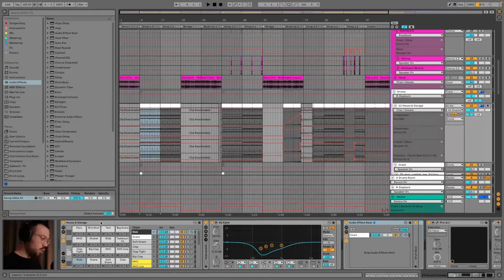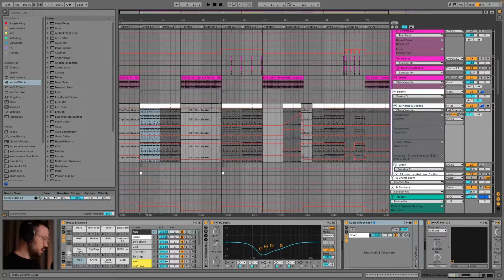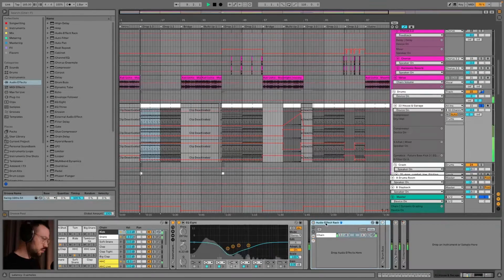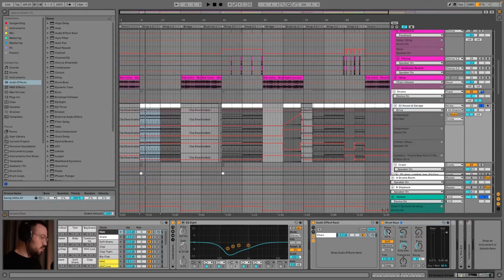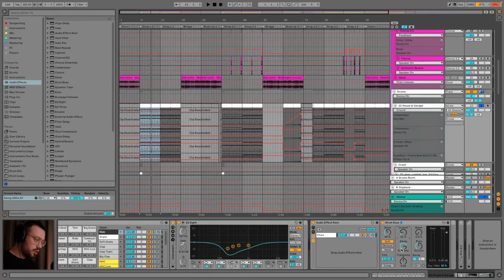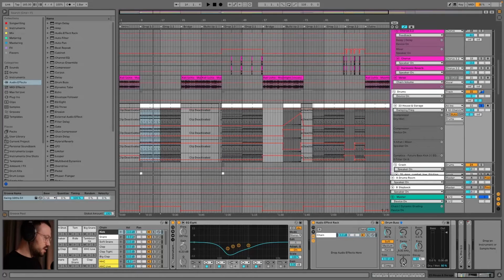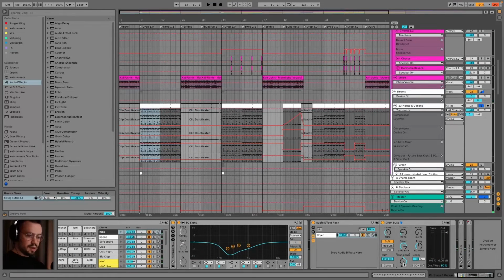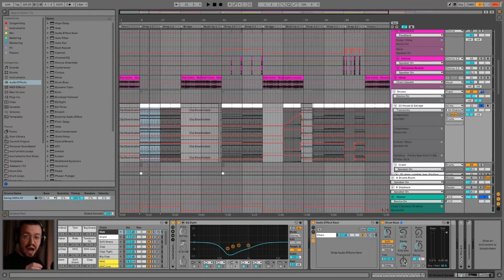Mixing Drums with Ableton Live Drum Buss